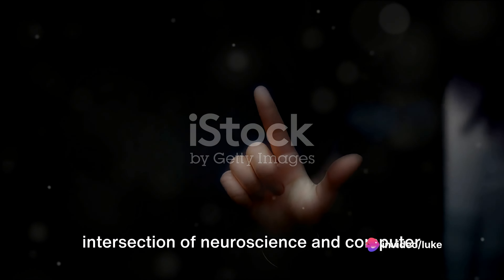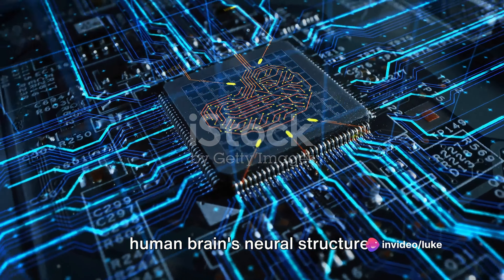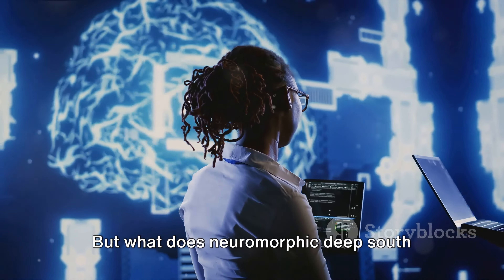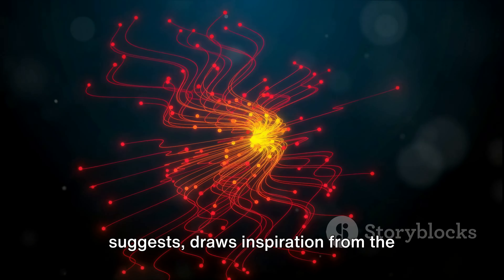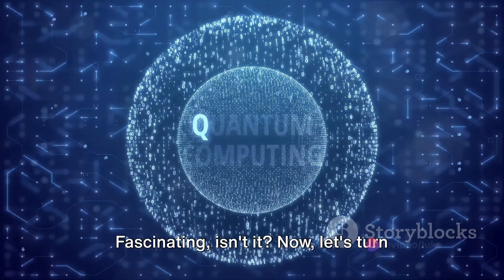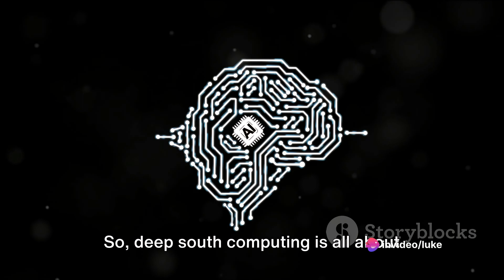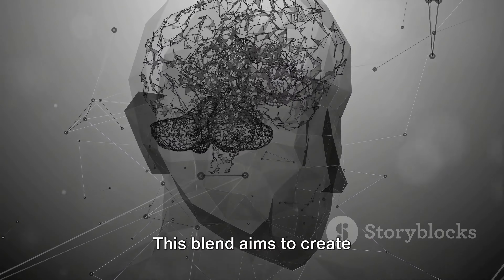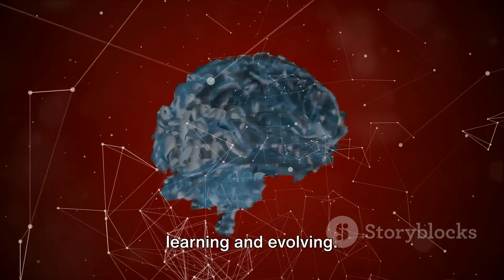Revolutionizing Technology: Neuromorphic Deep South Computing in 2024 4K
This video introduces the concept of neuromorphic deep south computing, a form of artificial intelligence that mimics the human brain’s neural structure and functions in the most energy efficient way. It explains the meaning and significance of this novel technology and its potential applications in various fields.

Highlights:

[00:00:10]3 Neuromorphic deep south computing
A blend of neuromorphic computing and deep south computing
Aims to create high performance, low energy computing systems
Capable of learning, adapting, and evolving like the human brain
[00:01:14]4 Neuromorphic computing
Inspired by the structure and function of the human brain
Creates artificial neural networks that mimic the brain’s biological neural networks
Exhibits remarkable adaptability and learning ability
[00:01:28]5 Deep south computing
Refers to the lowest possible energy state in physics
Performs computations using the least amount of energy possible
Computing done in the most energy efficient way
[00:02:11]6 The benefits and applications of neuromorphic deep south computing
Offers faster data processing and analysis
Exhibits remarkable adaptability, learning, and evolution
Energy efficient and sustainable
Has potential applications in healthcare, finance, artificial intelligence, and more